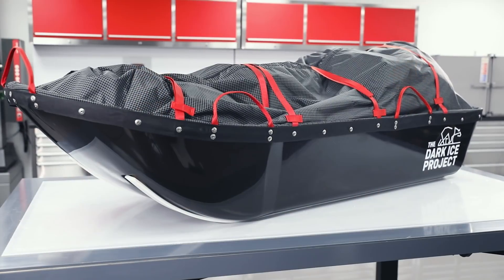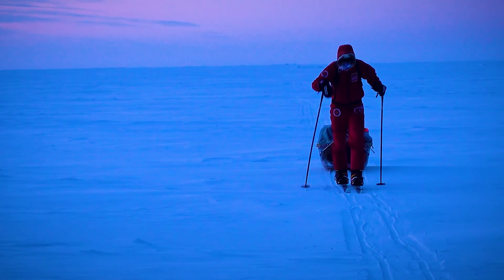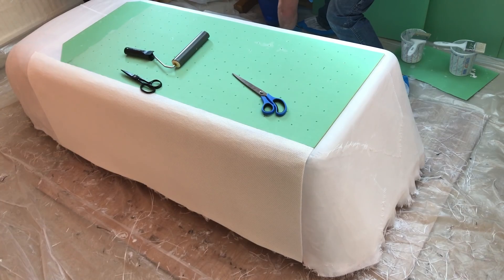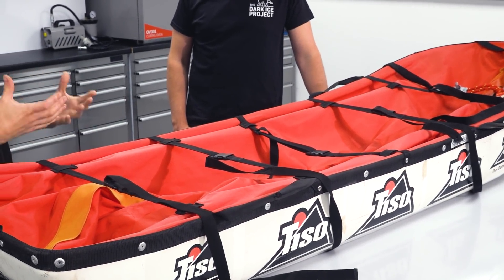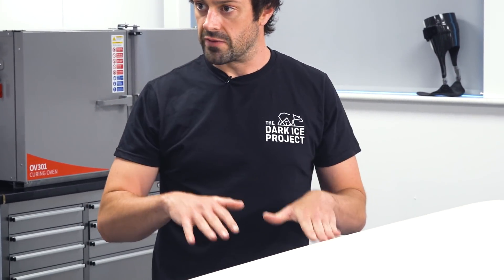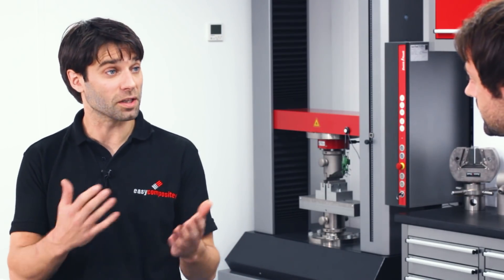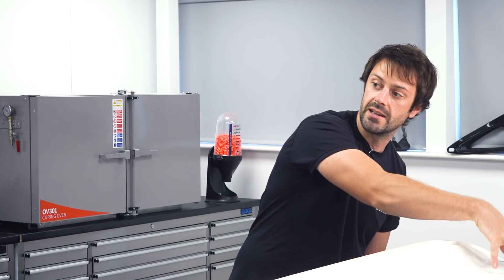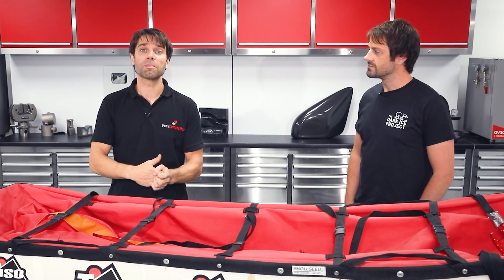Composite Sledges for a World Record Attempt - The Dark Ice Project Introduction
Interview with polar adventurer and expedition coordinator Alex Hibbert to find out about The Dark Ice Project and what he needs from a set of sledges that will be dragged across thousands of miles of arctic ice in the polar winter.
The interview explains the challenges that the team and these sledges will face and introduces the following four composites video tutorials covering pattern making, mould making, material evaluation and selection, and resin infusion of the final sledges ready for Alex's world-record attempt across the arctic.